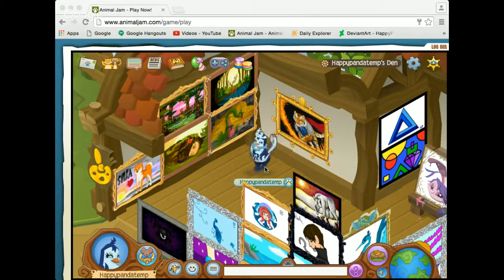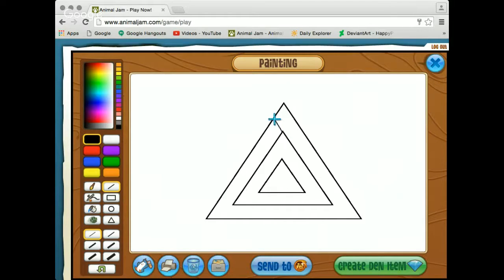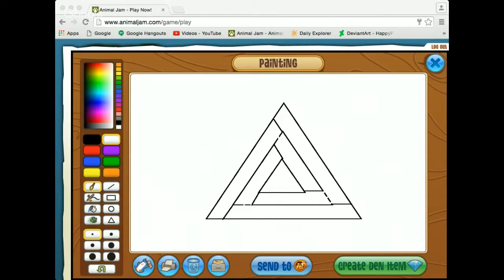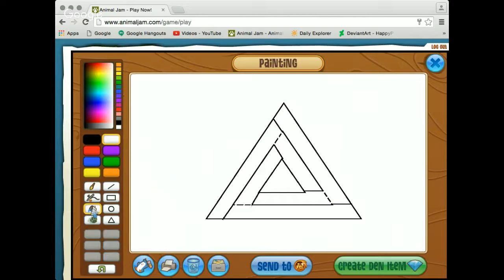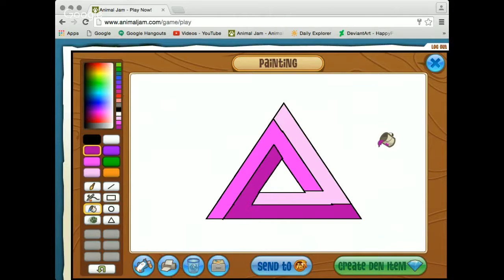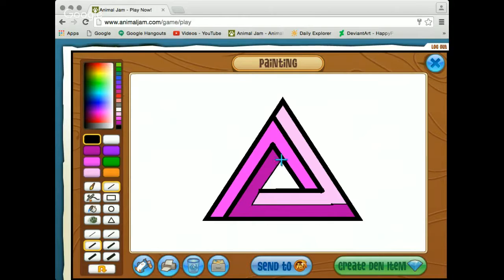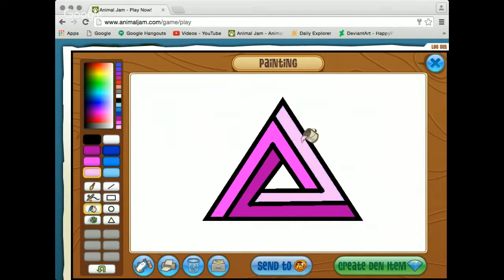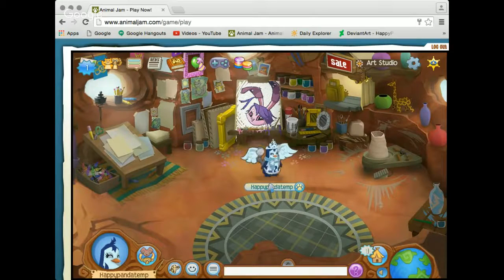Animal Jam- How to Draw a Penrose Triangle in the AJ Art Studio (Livestream)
Hey guys! So, today I'm going to be doing a live tutorial on how to draw the Penrose Triangle from my first Making of a Masterpiece.